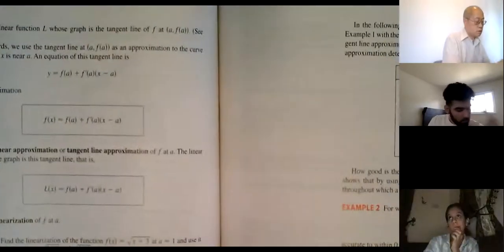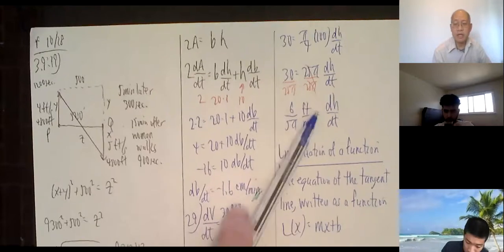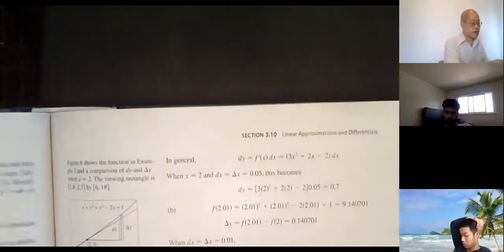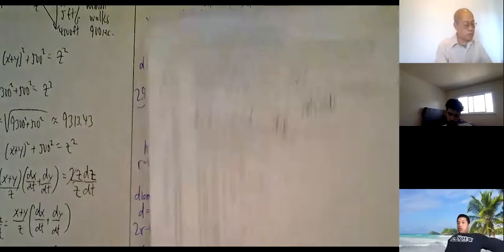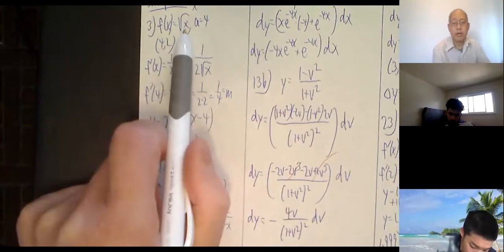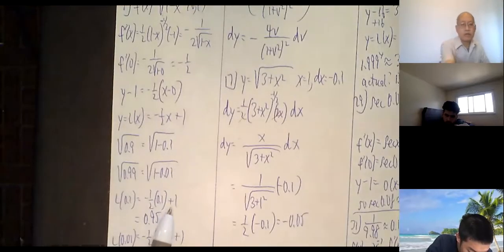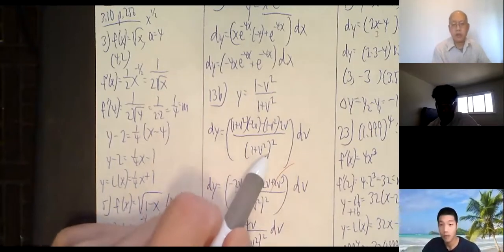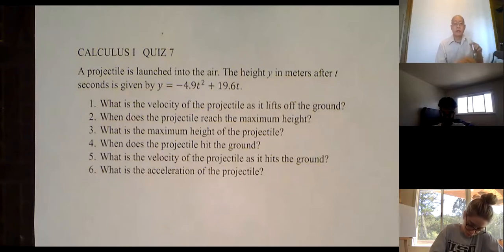MATH 251 FRI 10/16/2020